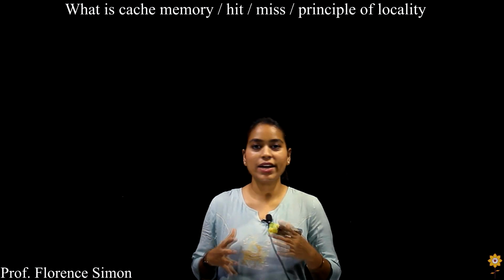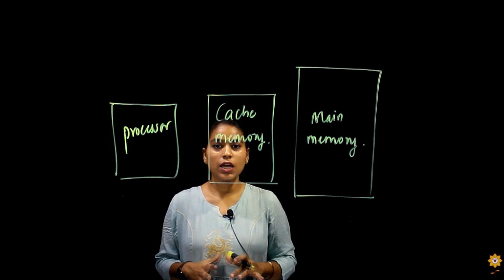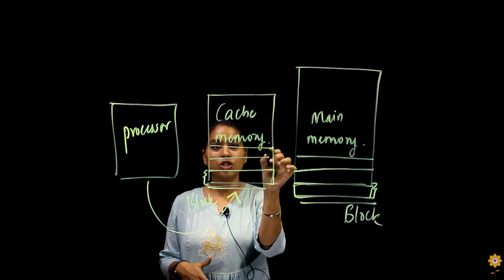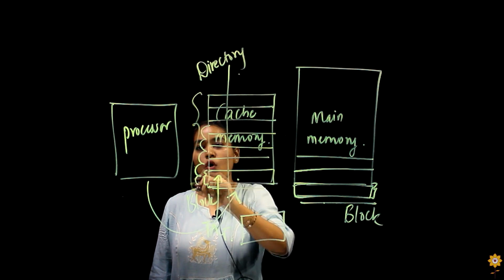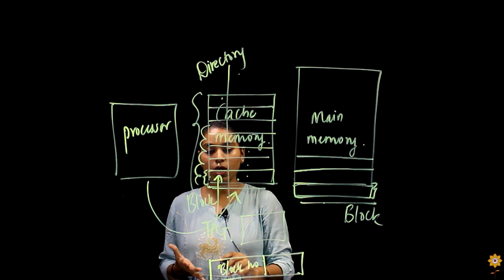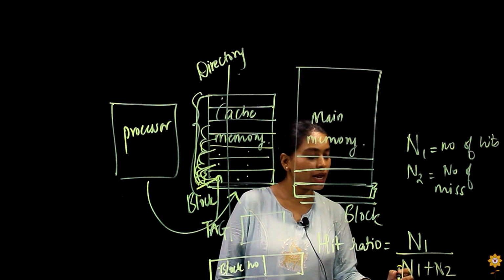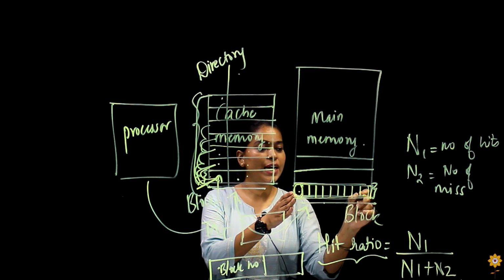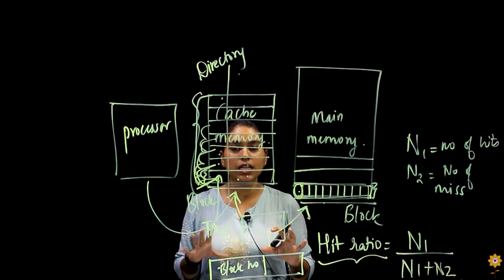What is cache memory / hit / miss / principle of locality | PCE | Prof.Florence Simon | COA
Hello everyone COA is a very interesting and easy subject. This subject is common for second year computer students and third year electronics students. It is also there in B.Sc. The topic covered in this video is : What is Cache Memory/Hit/Miss/Principle of locality
It is very important from exam point of view. If you have any doubt put it in the comment section. Also tell us which topics and which subjects you would like us to cover in the future.